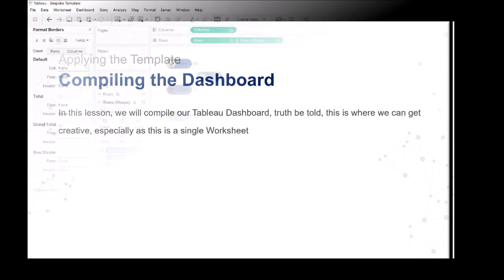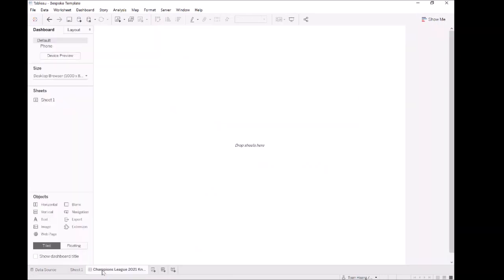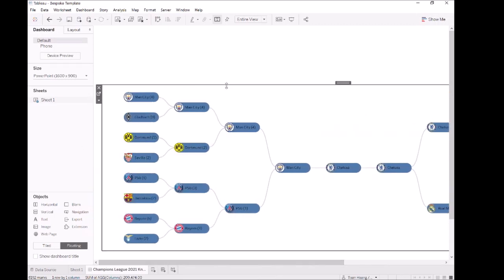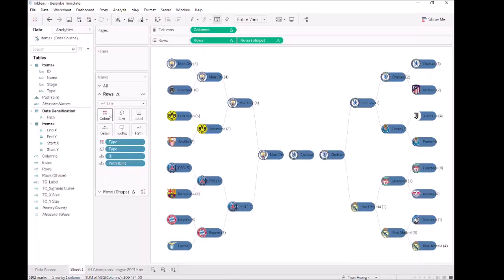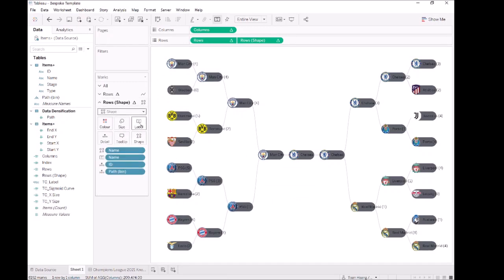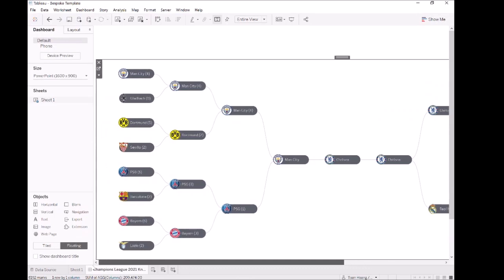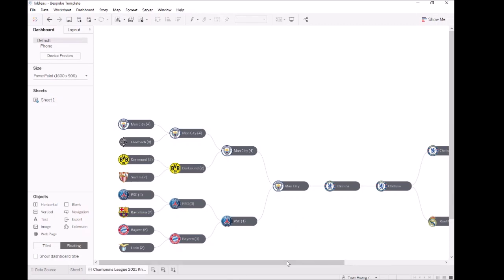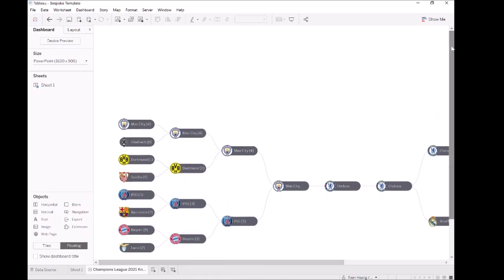4.5. Applying the Template - Compiling the Dashboard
In this lesson, we will compile our Tableau Dashboard, truth be told, this is where we can get creative, especially as this is a Single Worksheet